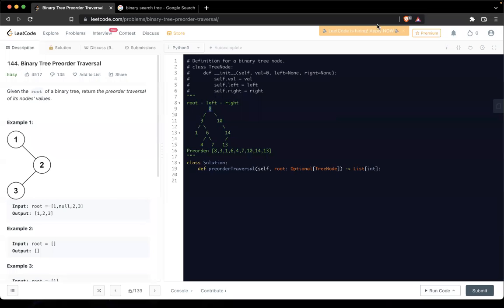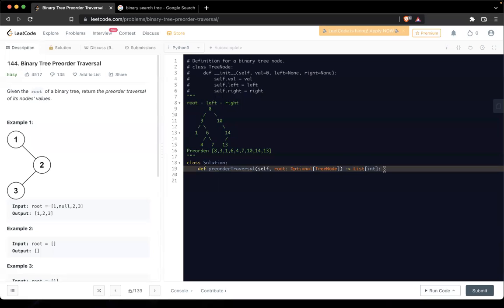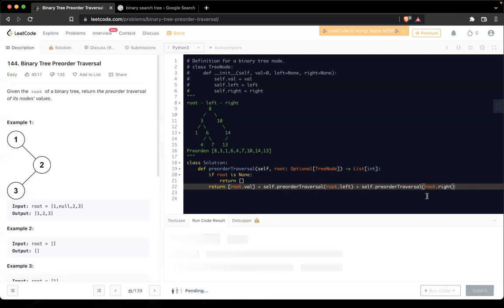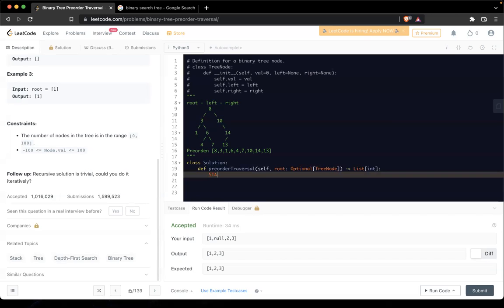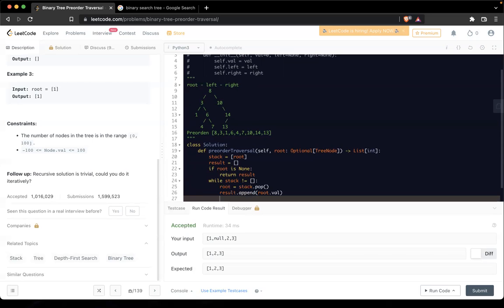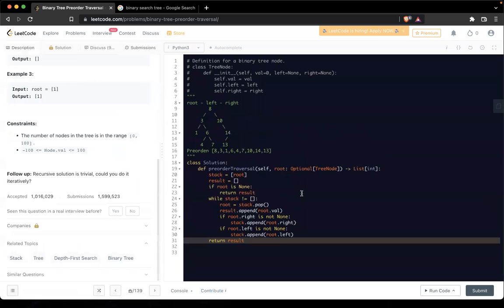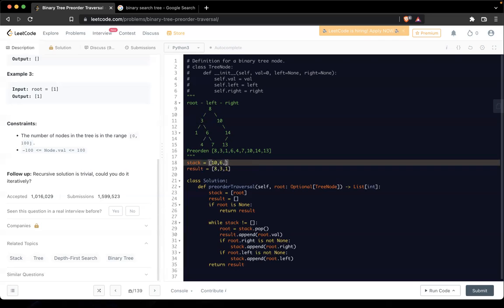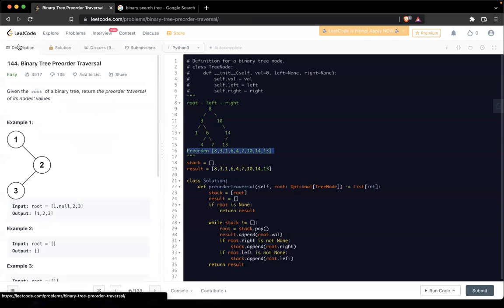144. Binary Tree Preorder Traversal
Hi! I'm Arthur a mexican Computer Science student. In this video I'll be solving the "144. Binary Tree Preorder Traversal" leetcode problem.